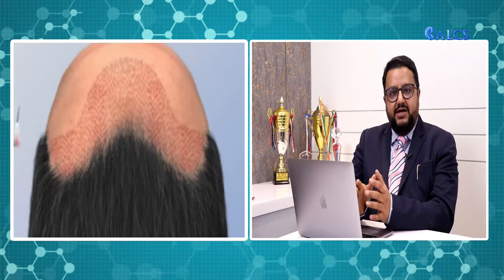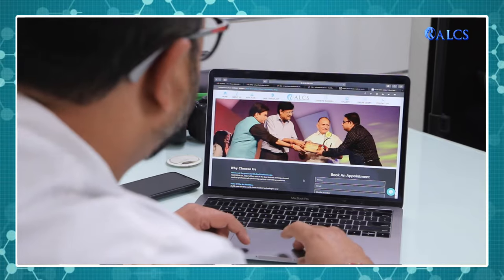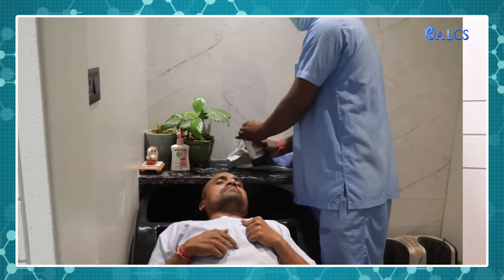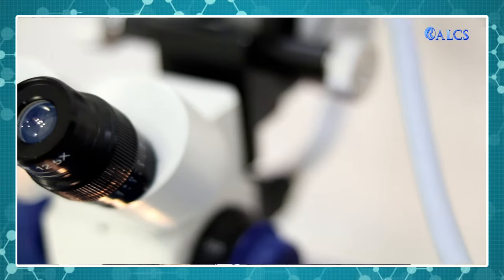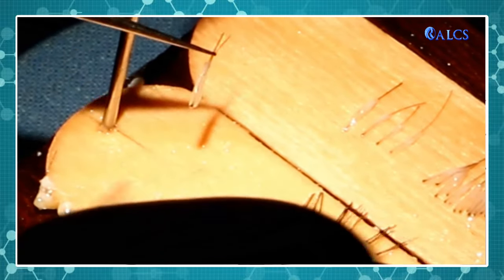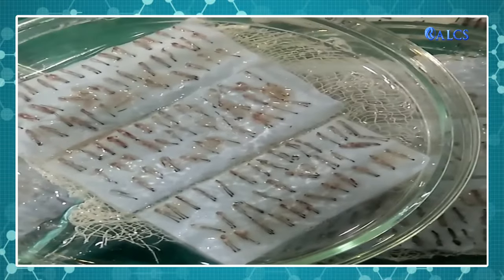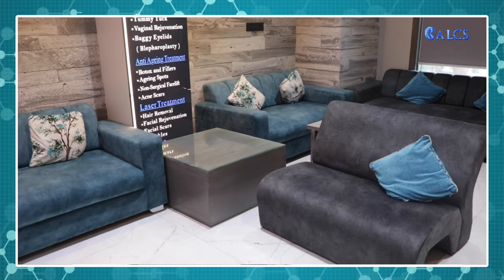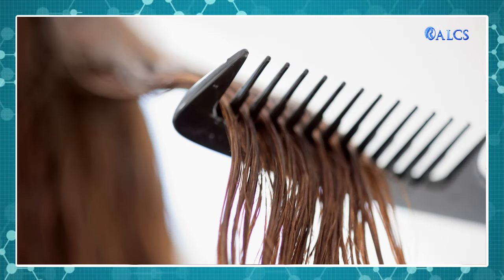Hair Transplant Success Rate Depends On Graft Survival Rate | Dr. Sunil Arora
Dr. Sunil Arora discusses the significance of the graft survival rate in hair transplantation. According to studies, graft survival rates range from about 90% to well over 95%. When performed under ideal conditions, a few doctors achieve 98 percent graft survival. According to many experienced hair transplant surgeons, graft survival rates may fall well below 95% in other cases.